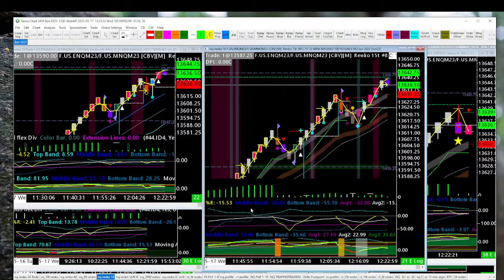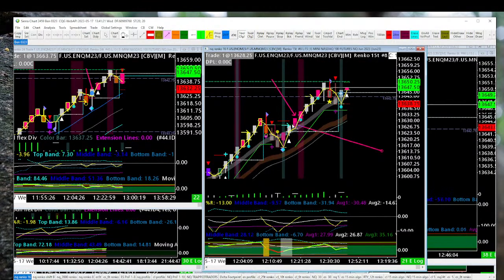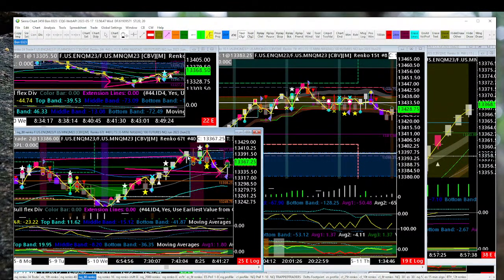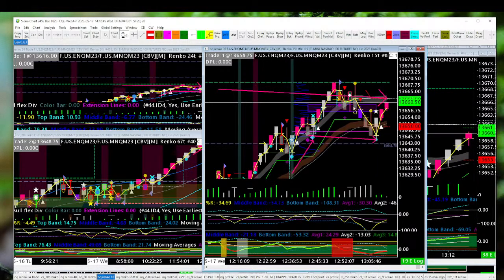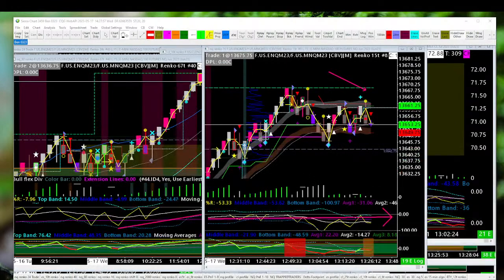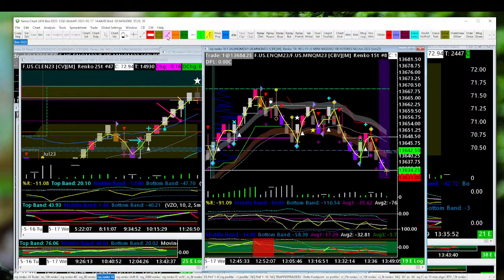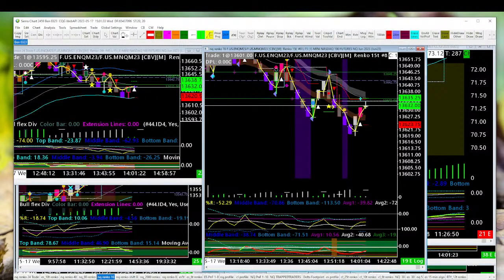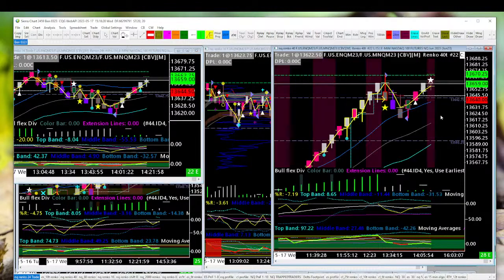Live Trading Session Wed 5/17/23